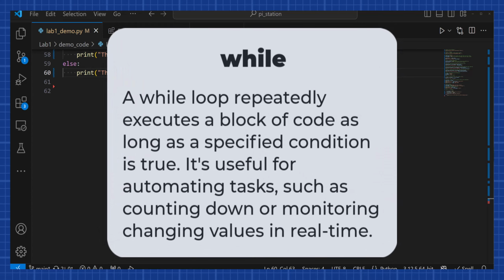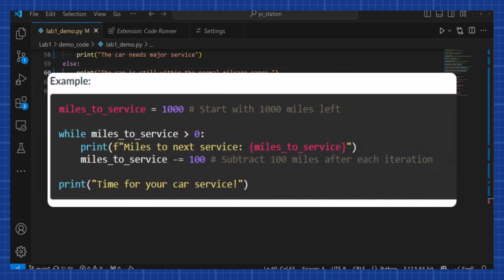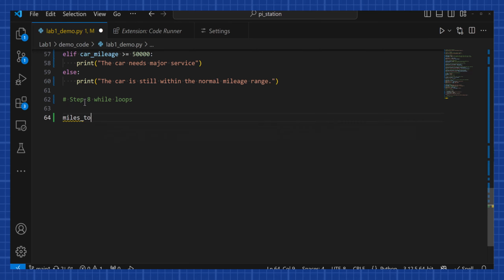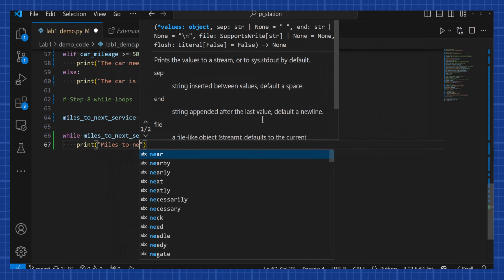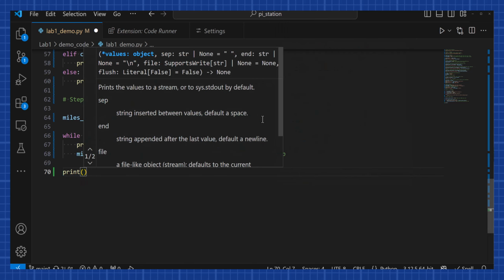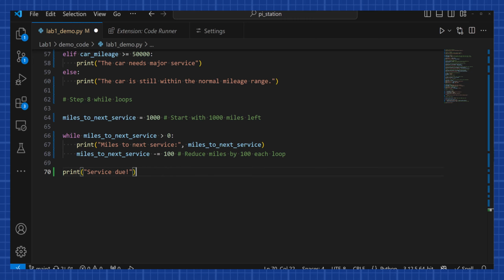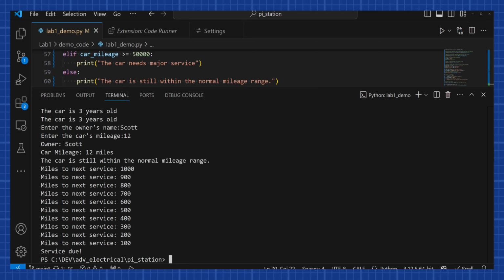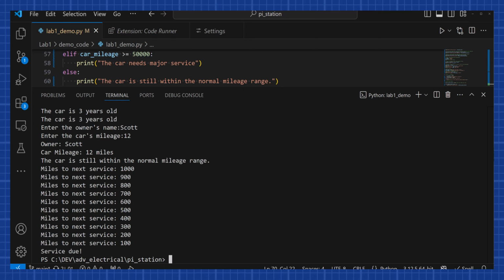Loops in Python: Repeating Tasks with While Loops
In this video, we’ll explore how to use while loops in Python to automate repetitive tasks. You’ll learn how to make your programs continuously run a block of code as long as a condition remains true. We’ll demonstrate practical examples, such as monitoring car diagnostics or counting down until a service is due. By the end of this lesson, you’ll be able to use while loops to efficiently handle repeated actions in your Python programs, making them more dynamic and responsive.